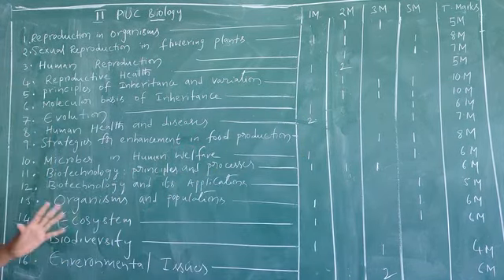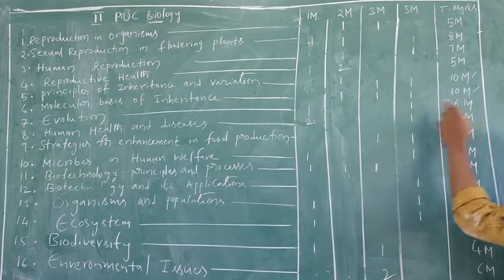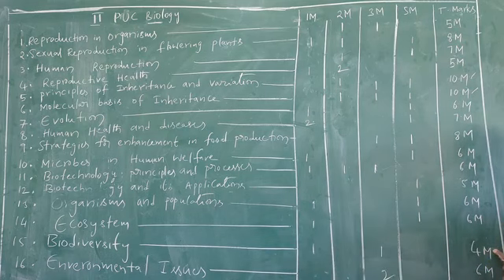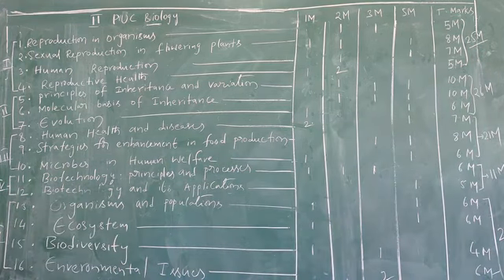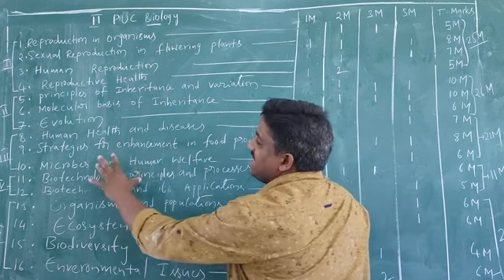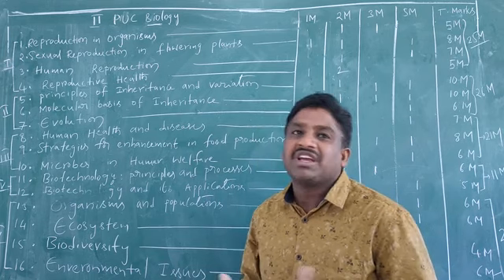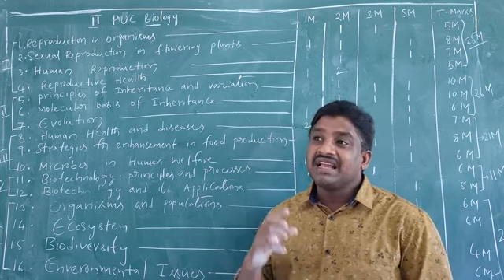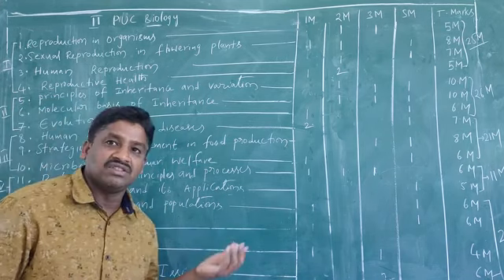2 PU BIOLOGY SYLLUBUS INTRODUCTION DAY1